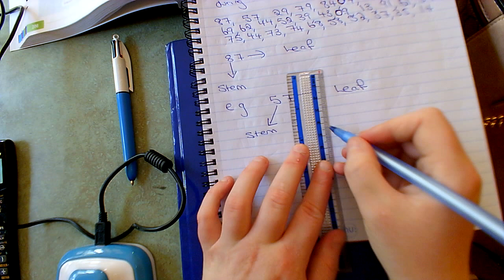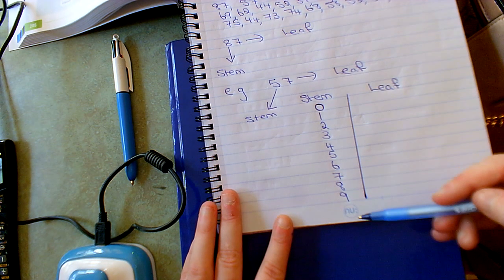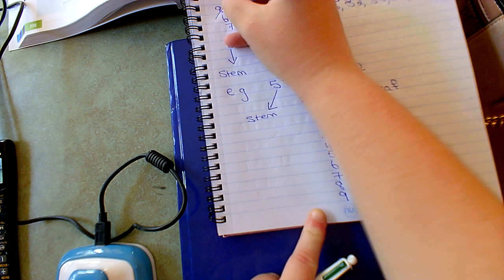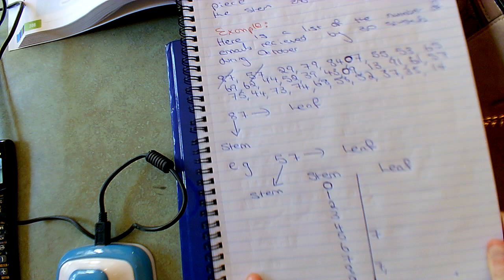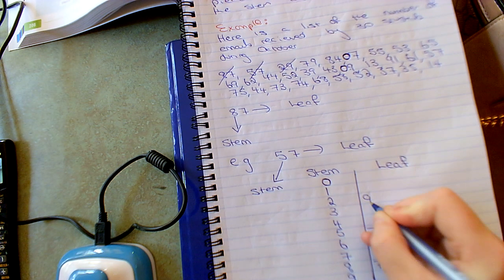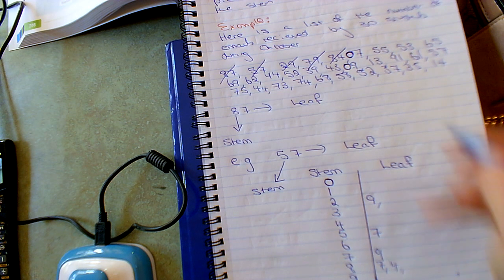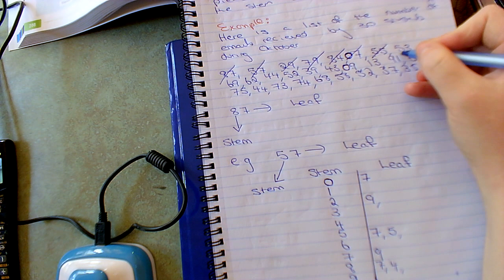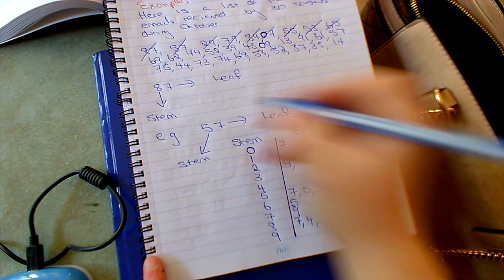Stem and Leaf